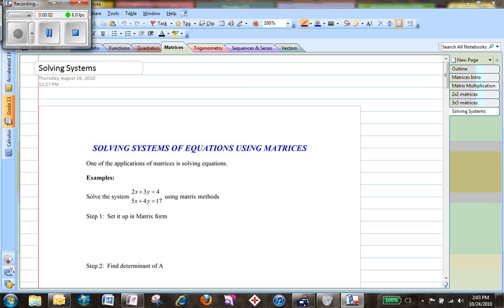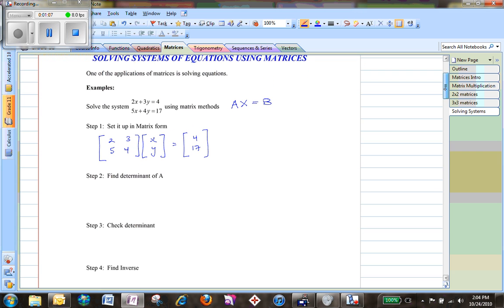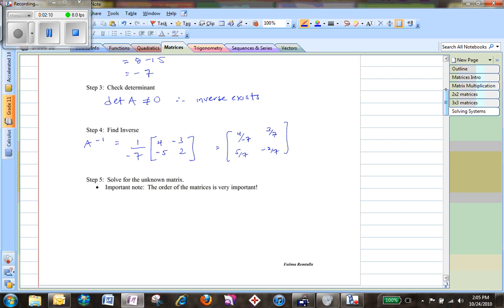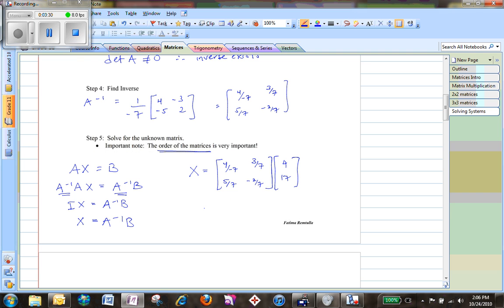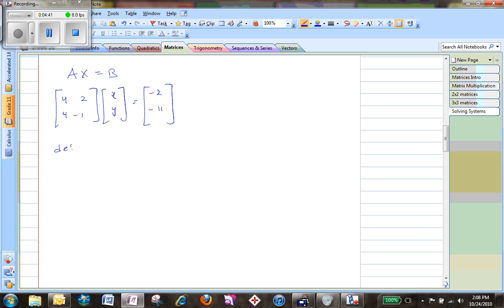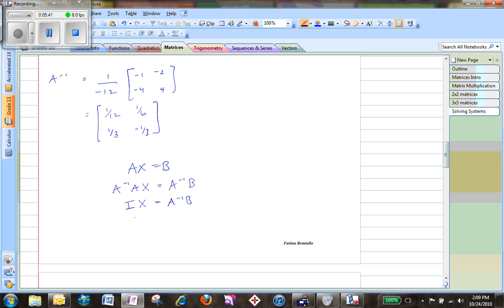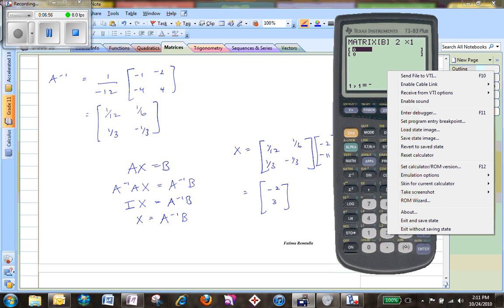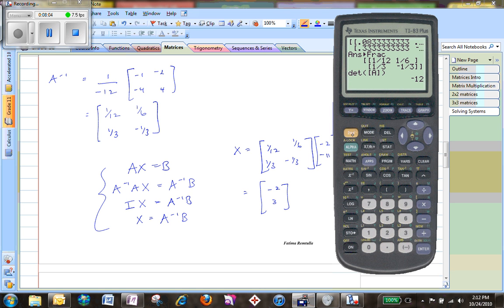Solving Using Matrices 1